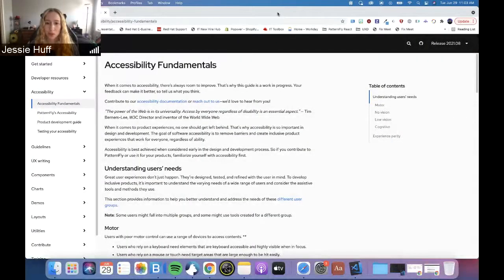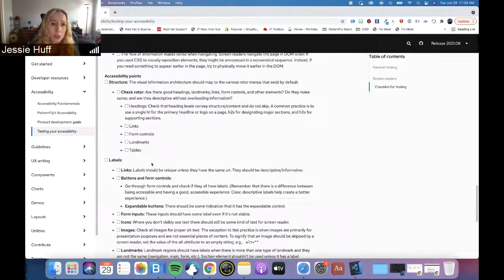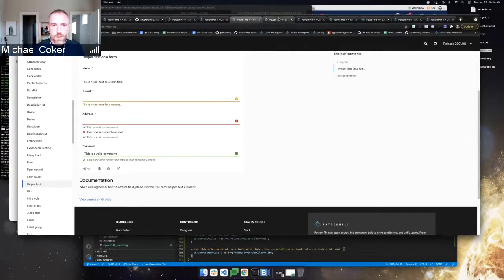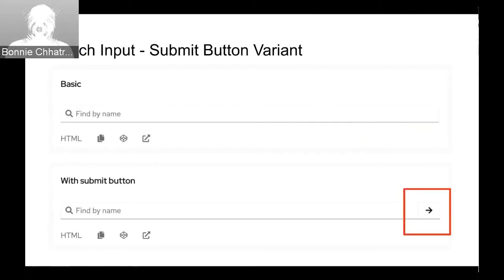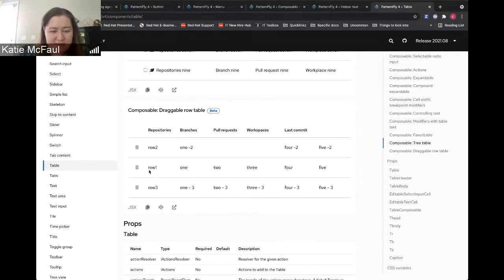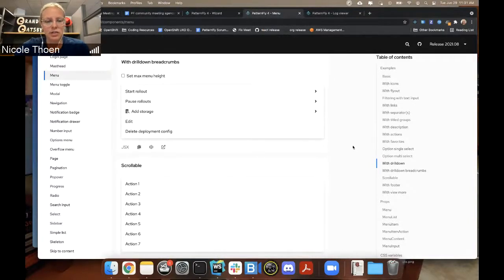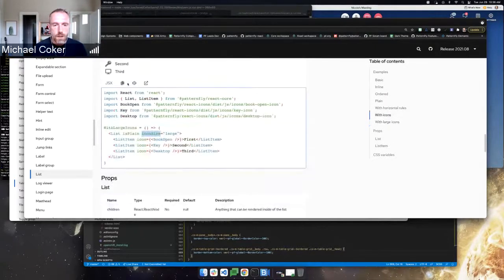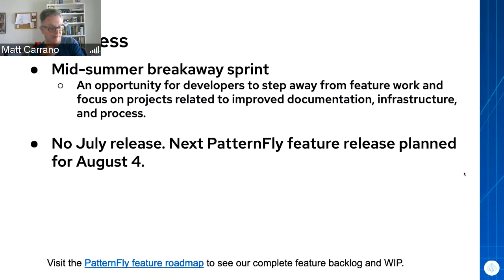PatternFly Community Meeting - June 29th, 2021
Accessibility Update - Jessie
Design Guidelines Update - Margot
Core Update
    - Icons: added panel-open and panel-close
    - Tree view: added support for top-level non-expandable nodes
    - Skeleton: improved animation performance
    - Page: added center aligned page section variation
    - Label: added support for editable label
    - Helper text: added demo
    - Dropdown: added support for aria-disabled items
    - Card: added variation to remove actions negative margin offset
    - Toolbar: added sticky variation
    - Log viewer: added dark variation
    - Expandable section: Added large variation
    - Notification drawer: Updated read/unread text, danger notification in demo - Bonnie
    - Overflow menu: Added aria-expanded to examples - Bonnie
    - Context selector: Added plain variant - Bonnie
    - Search input: added submit button variant - Bonnie
React update
    - Button: danger variant - Katie
    - Menu: view more footer - Katie
    - Composable menu demos: drilldown demo, filter tree demo - Katie
    - Helper text component - Katie
    - Table: draggable rows - Katie
    - Description list: help text - Titani
    - Select: view more and footer - Titani
    - Text: visited link styling - Titani
    - Wizard:  expandable nav items - Nicole
    - Menu: scrollable support - Nicole
    - Log viewer - made  responsive and search results styling - Nicole
    - List:  borders, plain and icon size updates - Michael Coker
    - Split layout: allow children to wrap - Michael Coker
Renaming ‘master’ branch to ‘main’ - Zack
What we’re working on - Matt Carrano